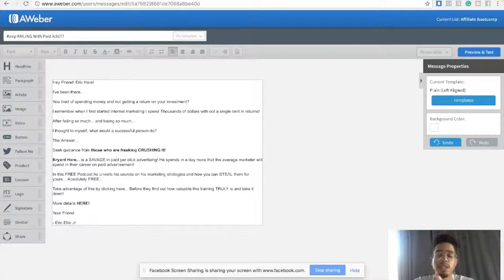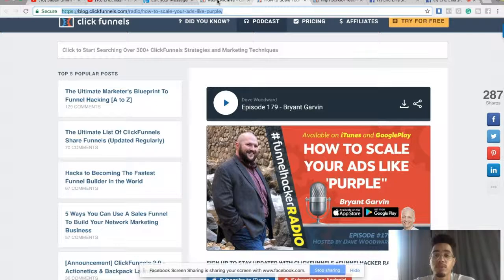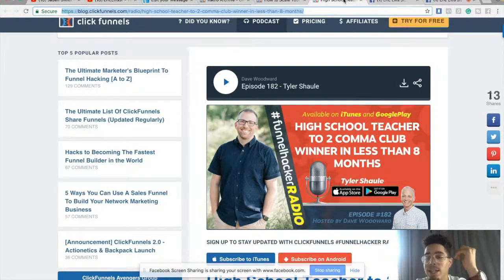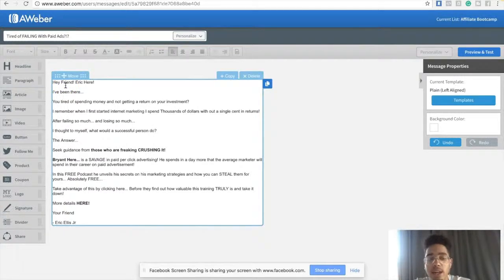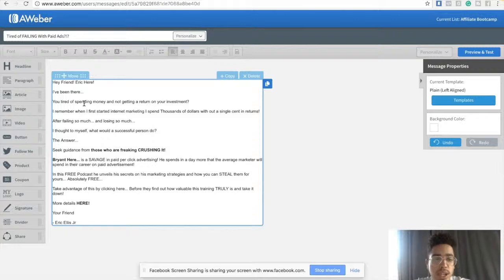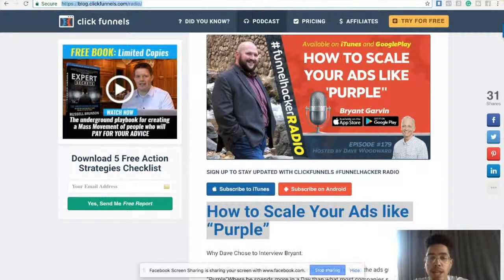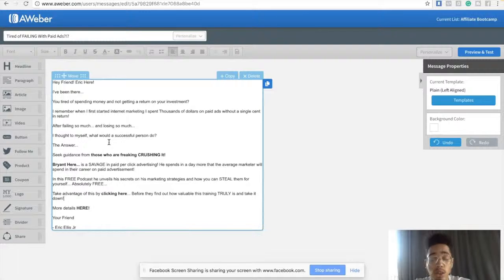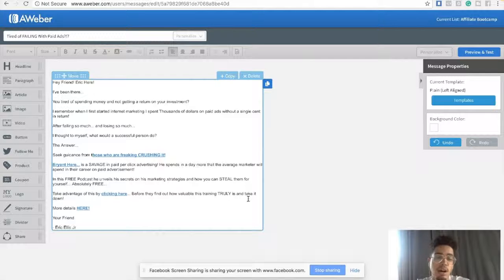suzanne's Channel(Step in doing Email for Affiliate Marketing.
Affiliate Marketing